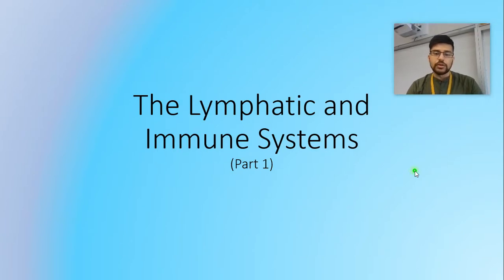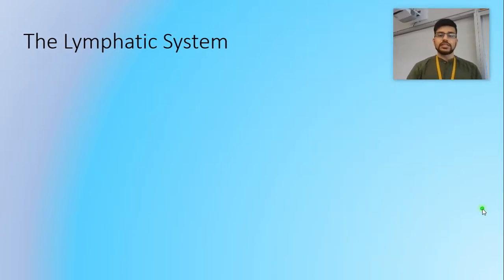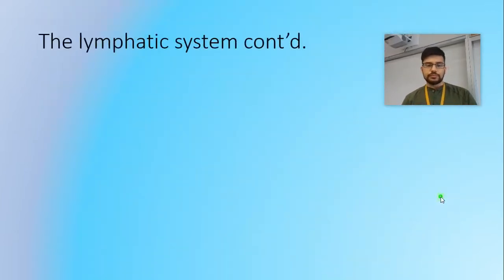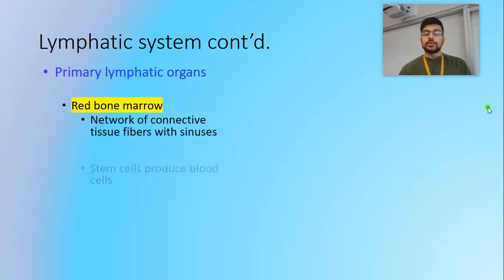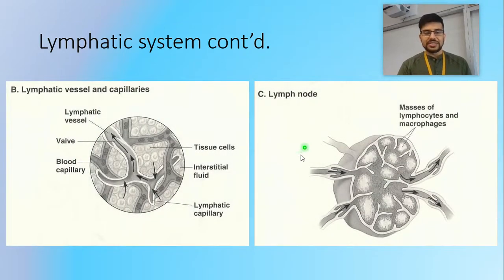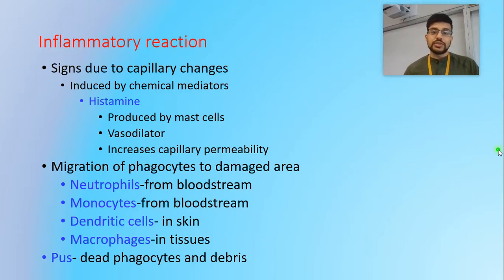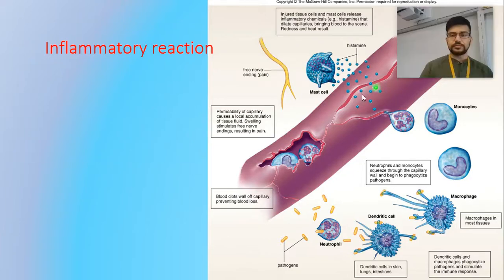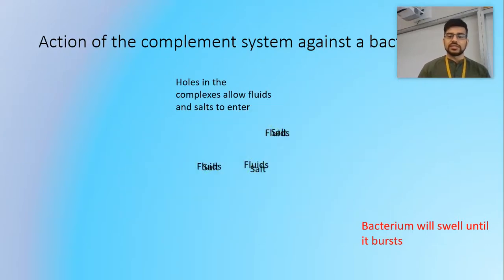Immune System (Part 1)